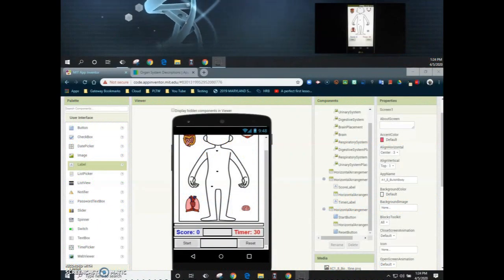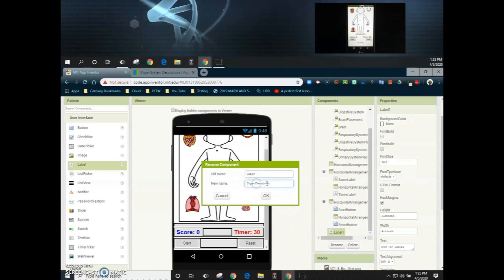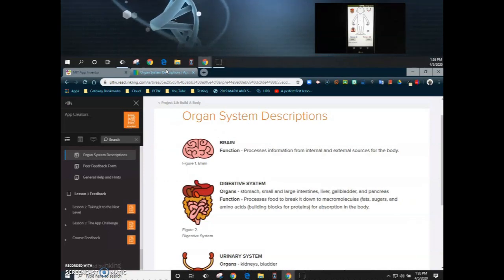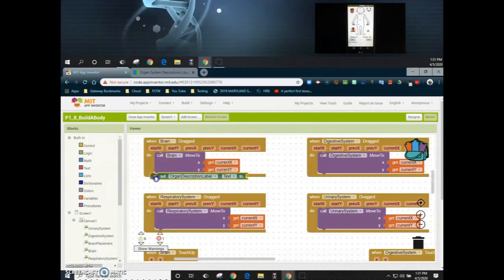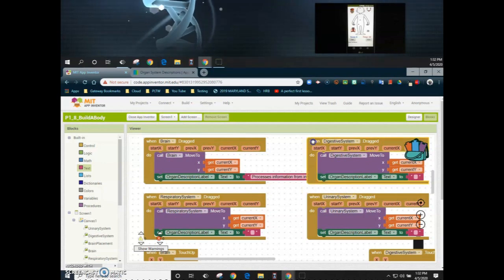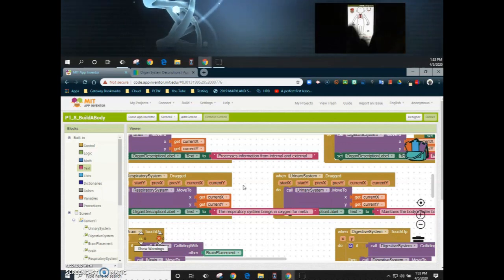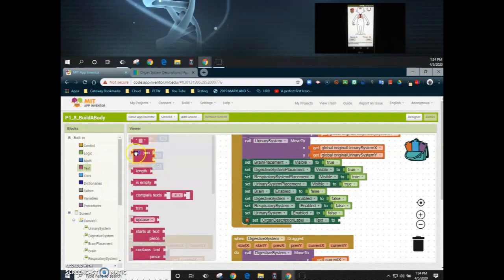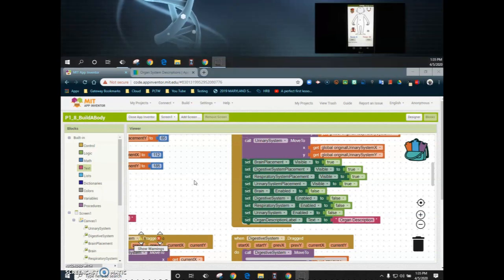Project 1.8 - Build a Body (Organ Description) Additional Feature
This video tutorial will demonstrate how to add one of the additional features to your Build a Body App. When any of the Organ Systems is dragged on the screen a description of that system will appear at the bottom of the User Interface.